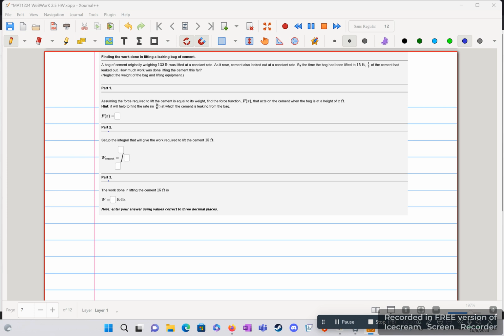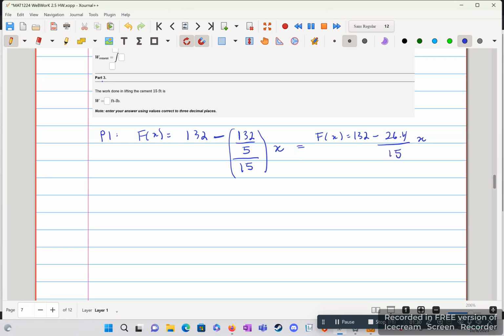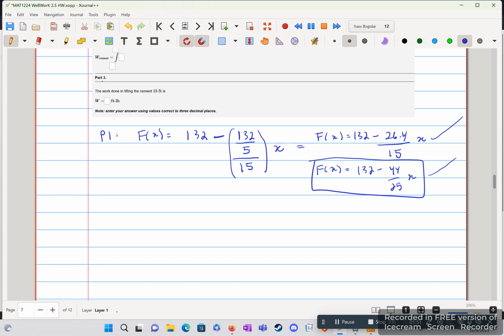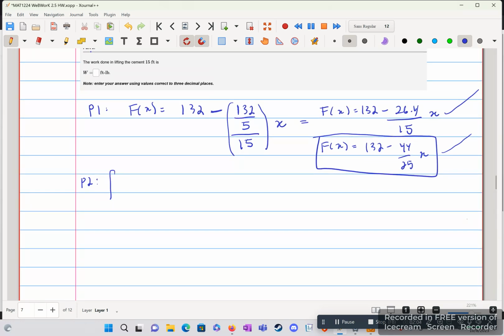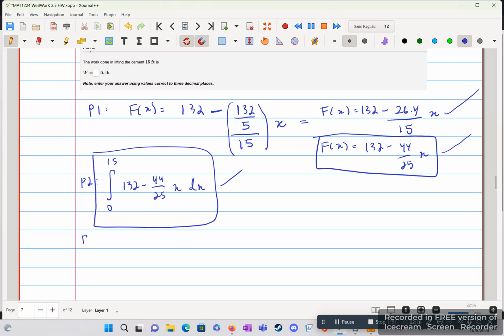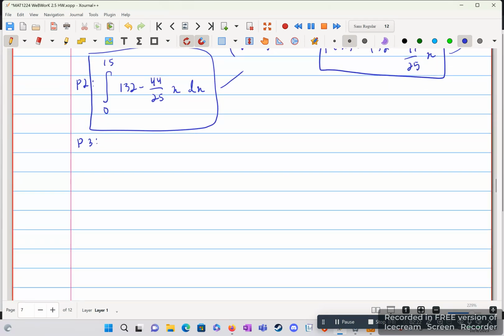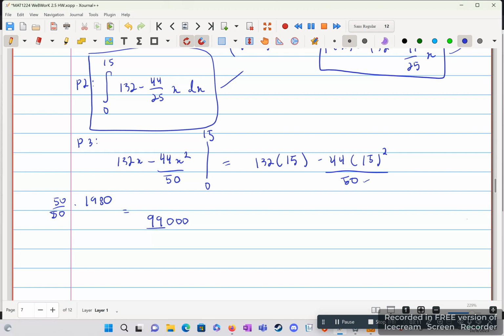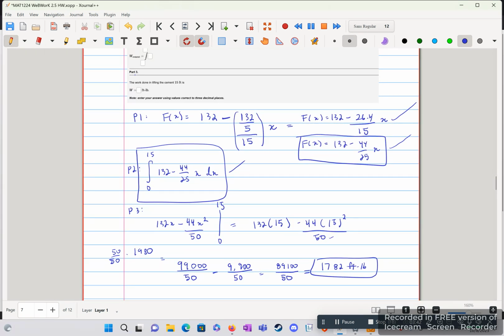Q7 WeBWorK 2.5